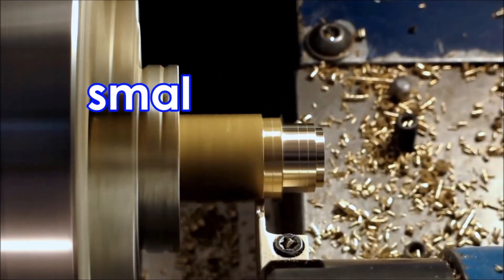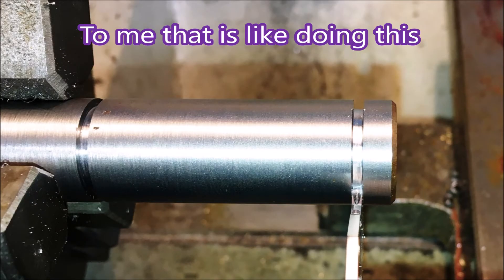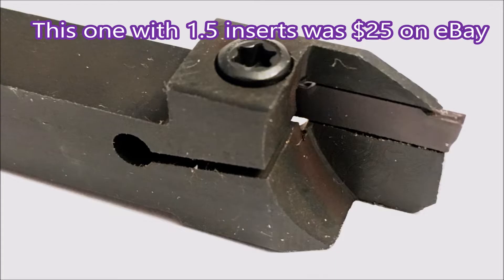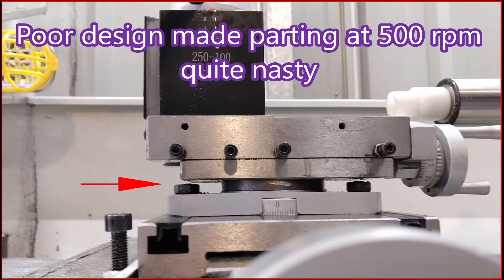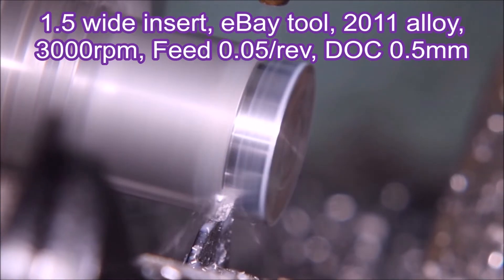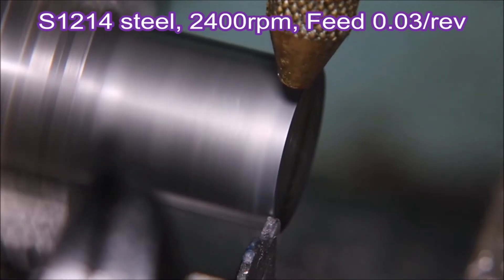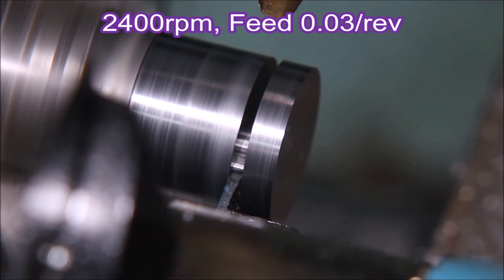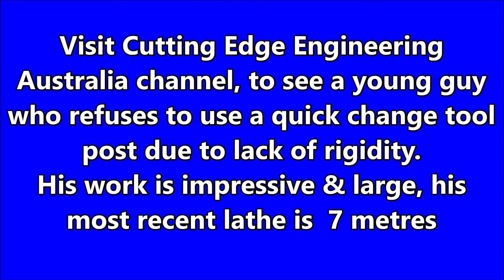CNC lathe, HSS parting blade as a parting tool & tool overhang. Carbide vs steel and aluminium.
Parting tool overhang can be a real trap. Lets have a look at how this can happen and perhaps go unnoticed.  From the standard 4 tool tool post that comes with most lathes to the ubiquitous Quick Change Tool Post, that everybody wants to fit. We look at single piece parting tools and HSS steel blades and holders.  Shows a single piece $25 eBay parting tool dealing with 2011 Aluminium and S1214 steel.  The eBay tool is a MGEHR1010-1.5 which was $25 on eBay including 10 inserts, almost half the price of a HSS blade and holder.